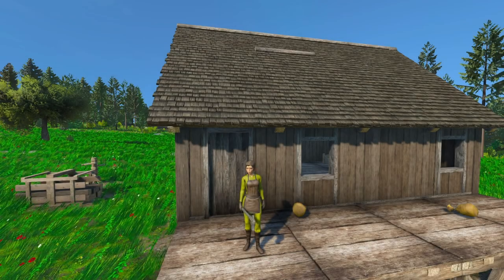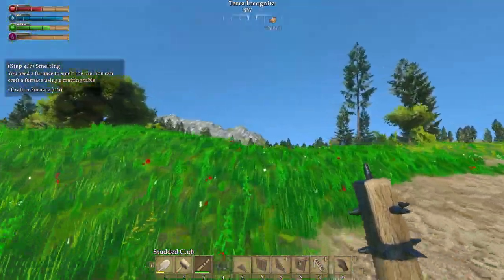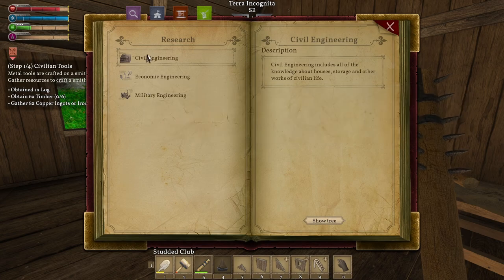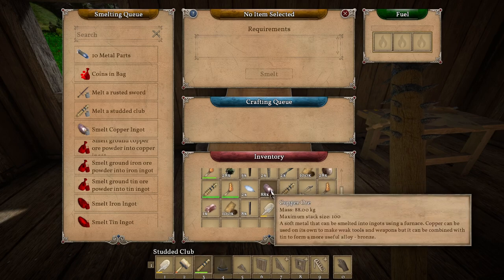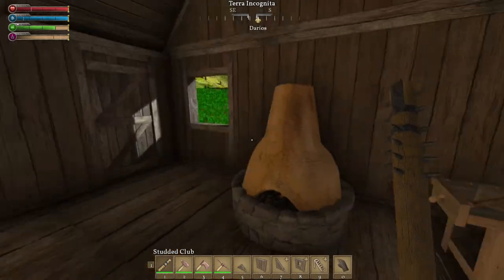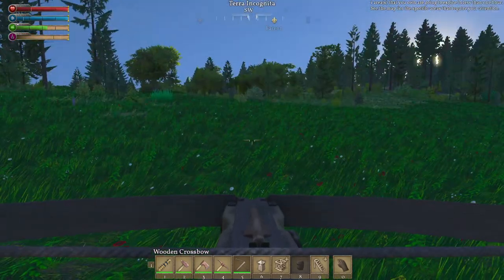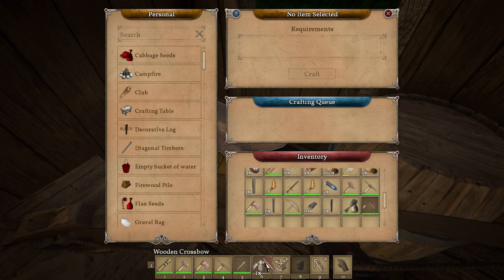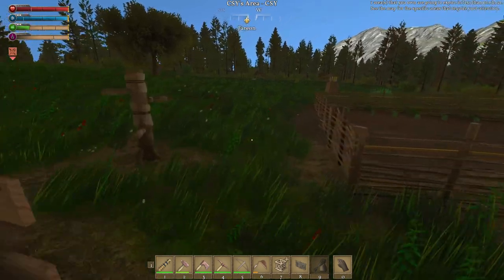Medieval Engineers - 02 - A Small Farm | Replaying This Amazing Building, Survival Game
More research, taking on Barbarians & starting a small farm.

Medieval Engineers is a sandbox game about engineering, construction and the maintenance of architectural works and mechanical equipment using medieval technology. Players build cities, castles and fortifications; construct mechanical devices and engines; perform landscaping and underground mining. There is an entire planet to explore!